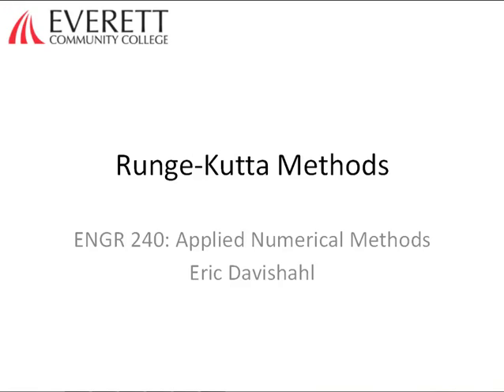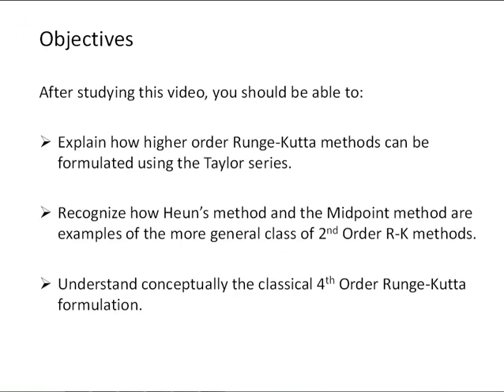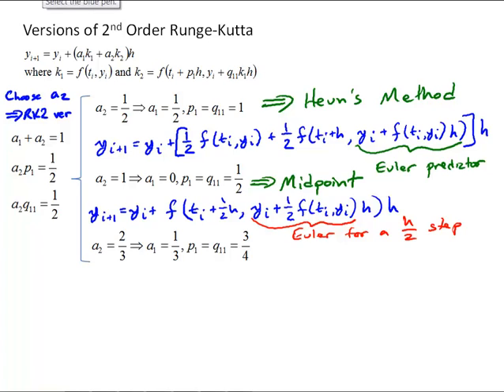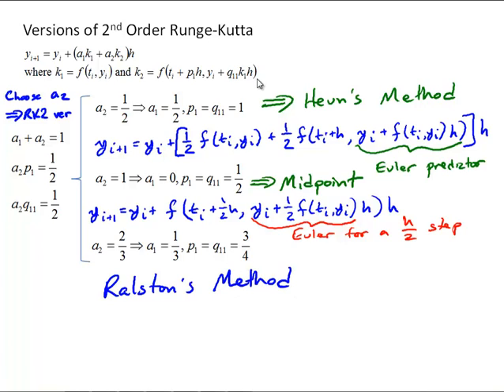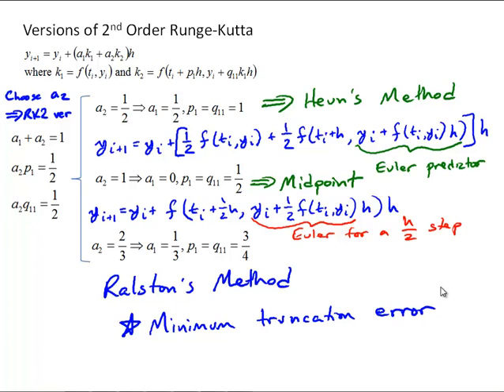NM9-1 Runge Kutta Methods